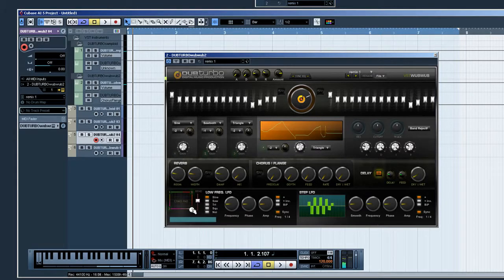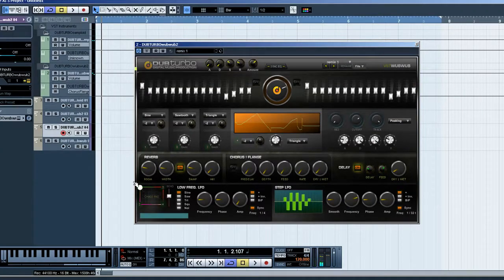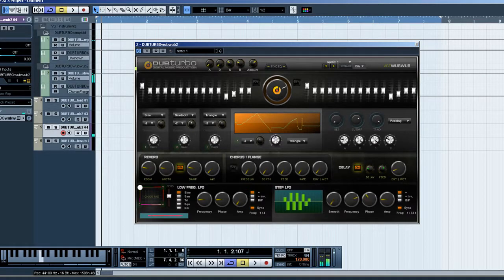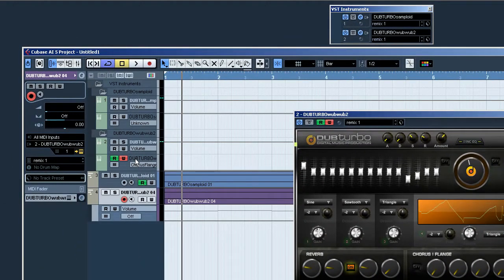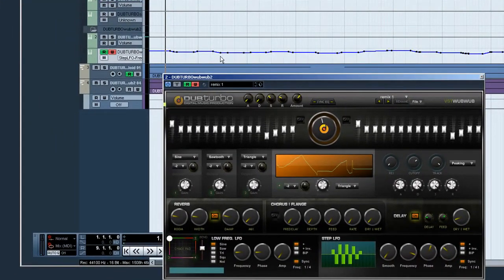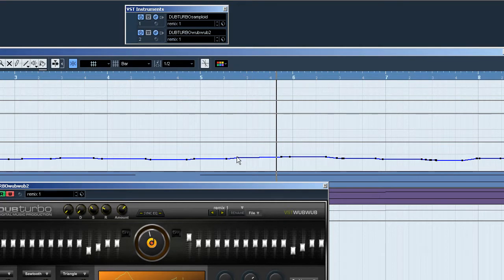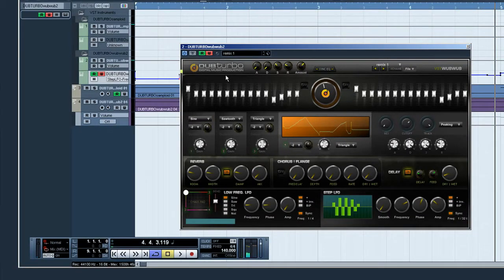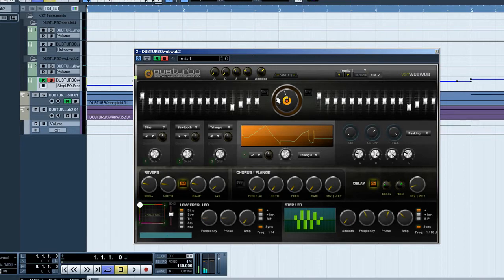O Instrumental Maker, Instrumental Maker, Wherefore Art Thou Instrumental Maker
This instrumental maker is incredible. This music maker has a very impressive interface for its cost. This beat maker is the way to go if you DJ, or if you just want to make beats and sell them perhaps. There is no doubt that you will have an outstanding, high quality, professional beat when you are finished with this beat machine. It is the best and most cost effective instrumental maker that I have found that can deliver a powerful and professional sounding punch that will knock out your opponent. You will not be disappointed with this instrumental maker.